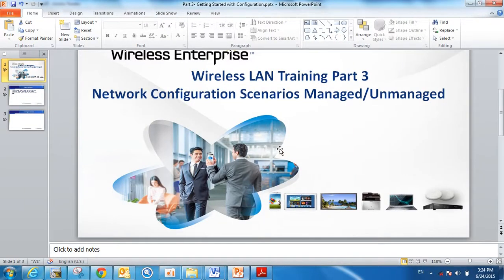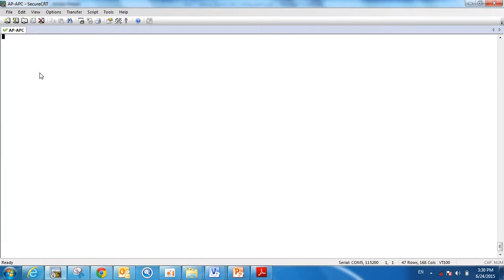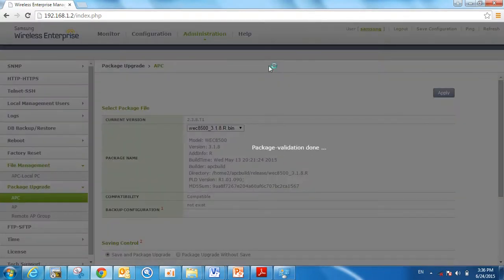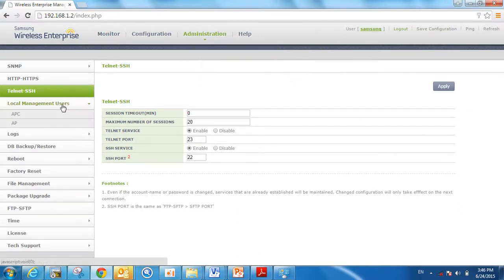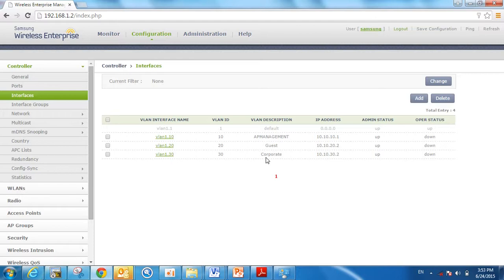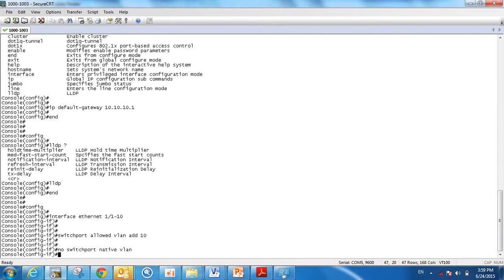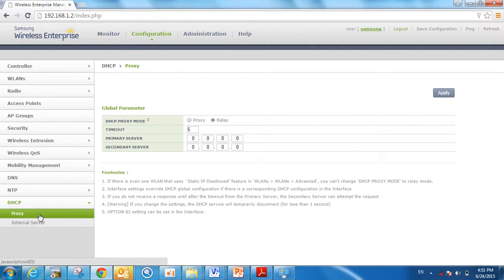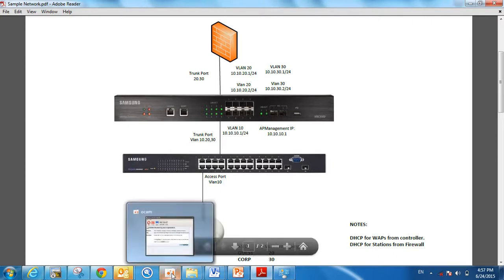Samsung WLAN Training -- Chapter 3 " Network Configuration"